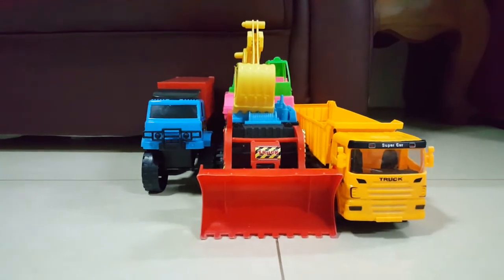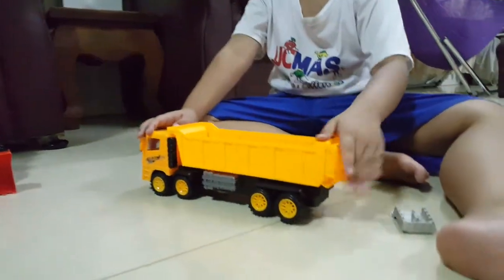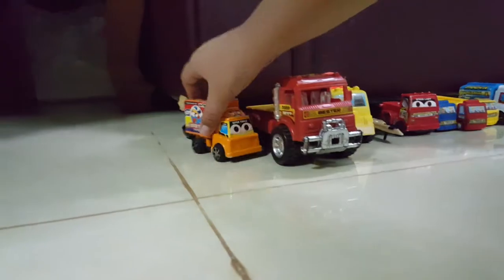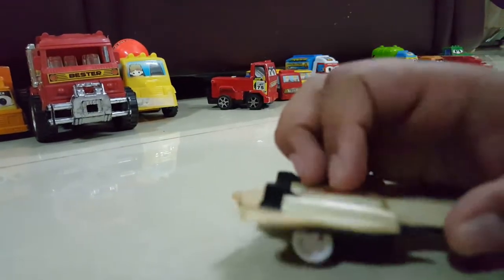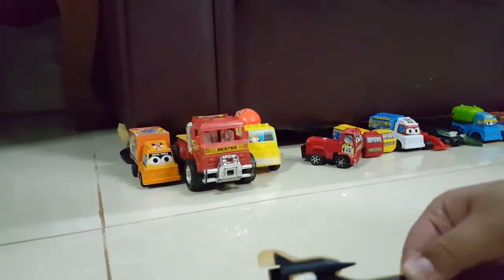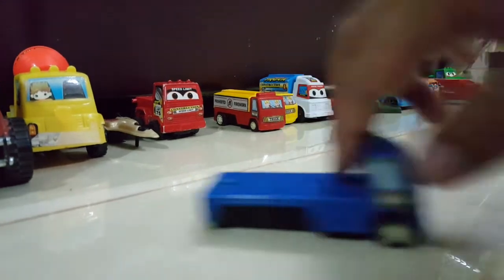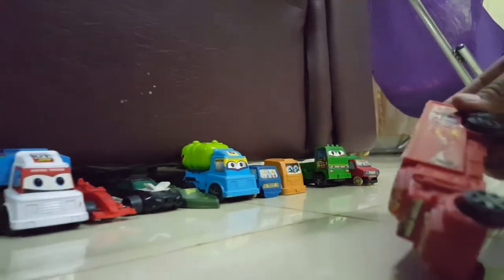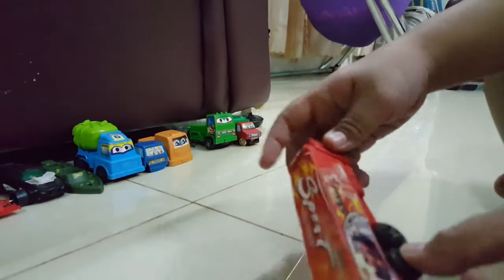Narath show every one his old and new car